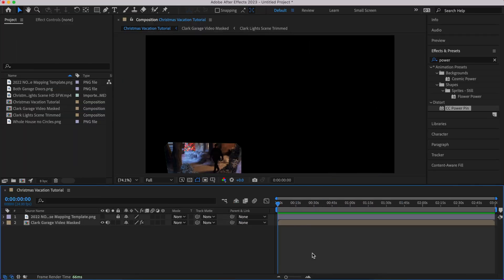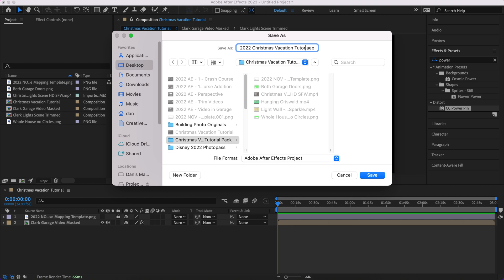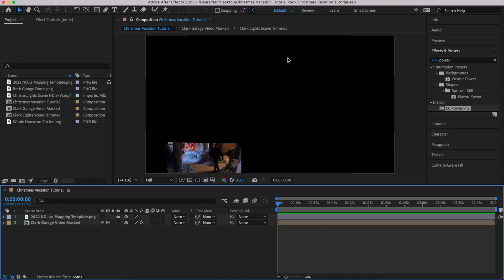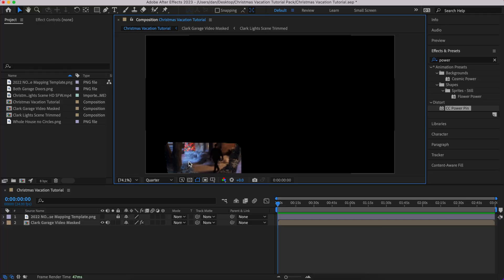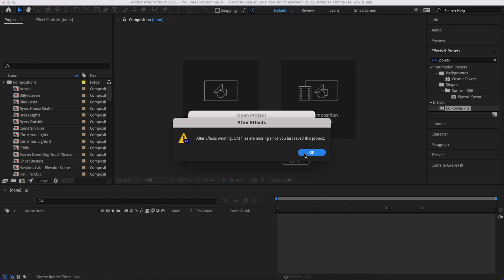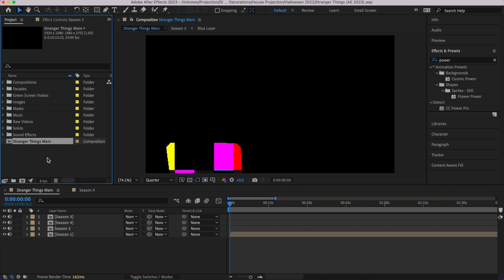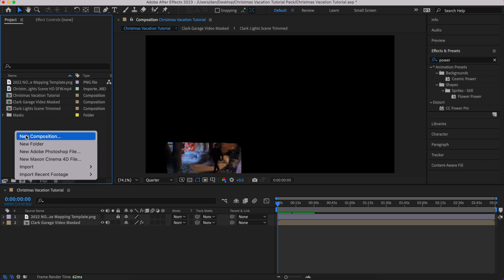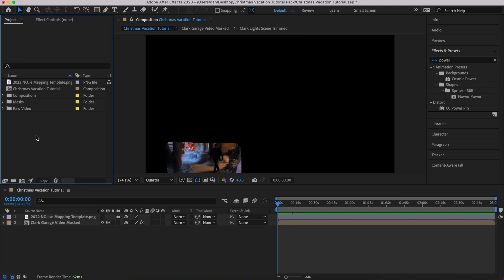5 - Organizing Content - Projection Mapping - After Effects Tutorial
This is an updated After Effects Projection Mapping tutorial series. This video will take you through my organization process that keeps even the most complicated shows easily manageable. By the end of this tutorial series, you should be able to export your first video that you can play on your house. Get ready to create your Christmas Vacation Holiday Projection!!

Purchase the Tutorial Resource Pack at Shop.HolidayProjectionMapping.com

Check out the course Ad-Free with even more exclusive content and files at Courses.HolidayProjectionMapping.com

Use this link to purchase from ATMOS FX A portion of the sale will come back to support the free content I provide on the channel.

Please remember... This is a CRASH COURSE. It is not extensive and I might not refer to everything using the correct technical term.